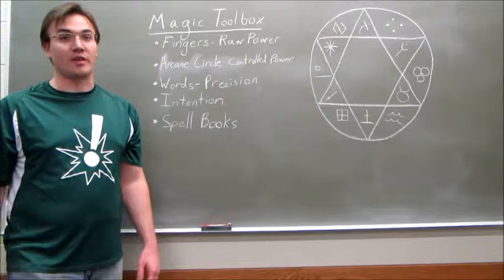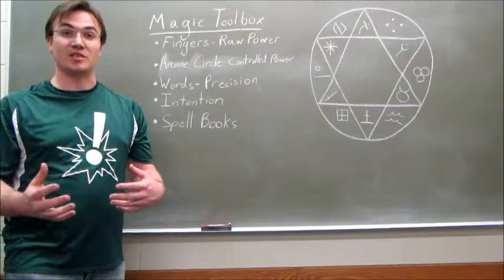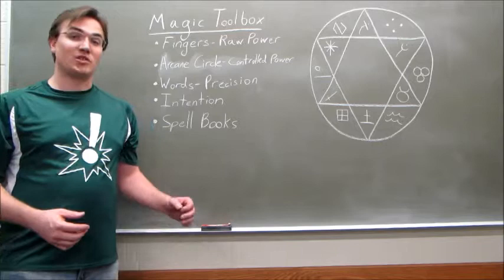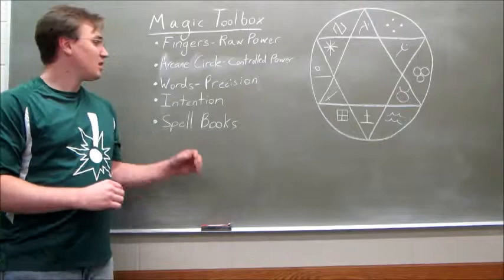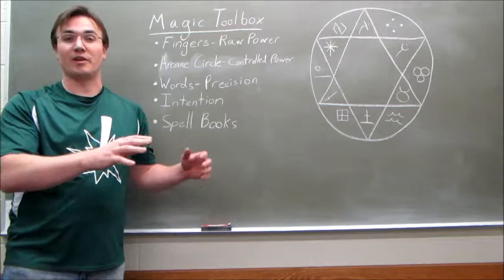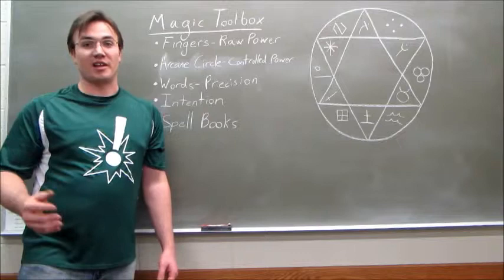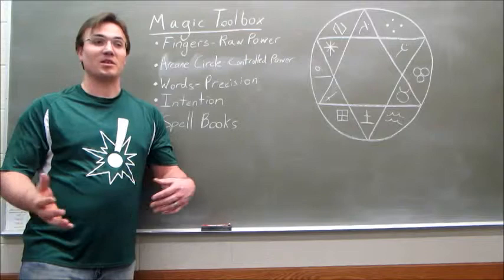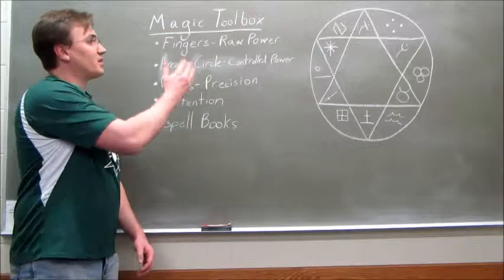The Tools of Spell Design in Mind Weave Magic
I discuss the tools for creating spells in the Mind Weave magic system. Like the tools used by an engineer, these tools allow players to create various spells to suit there needs.